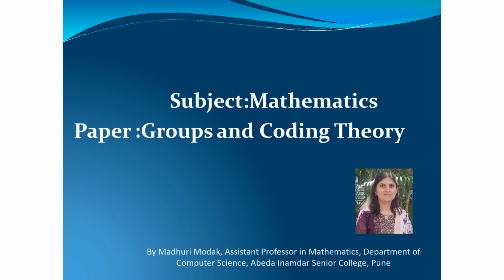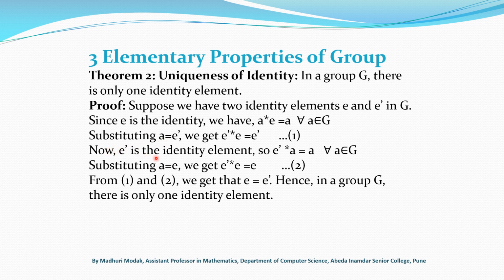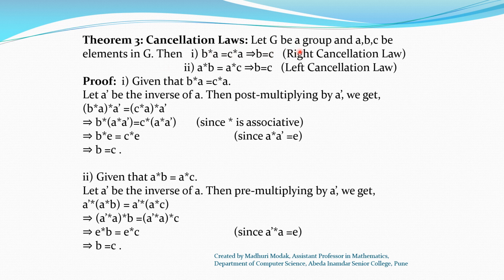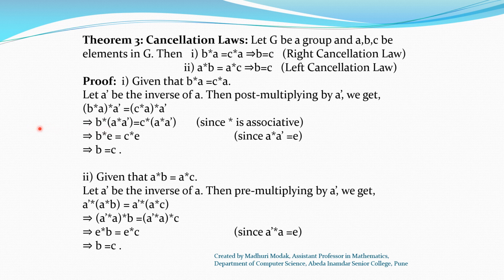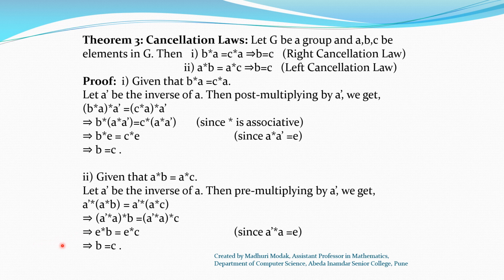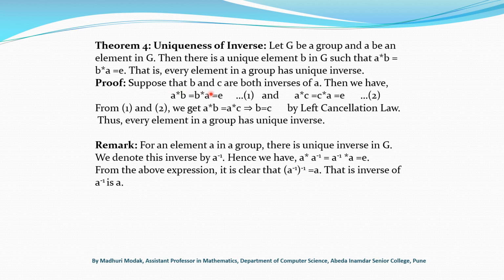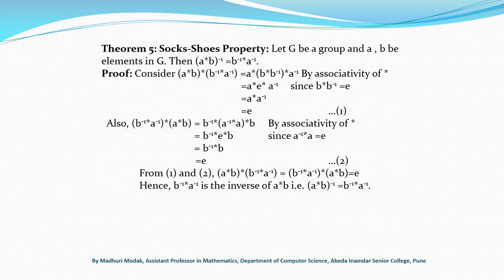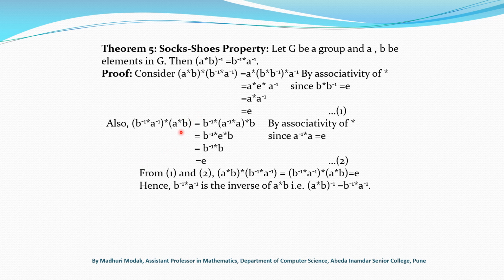13. Elementary Properties of Group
Elementary Properties of Group